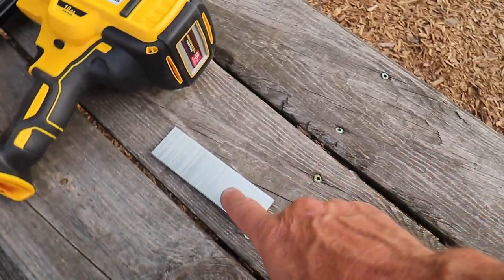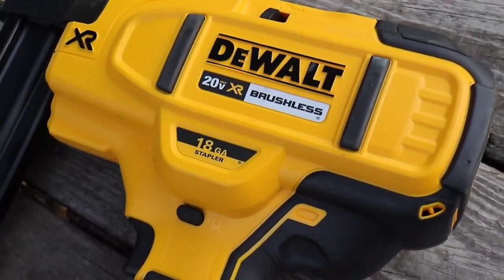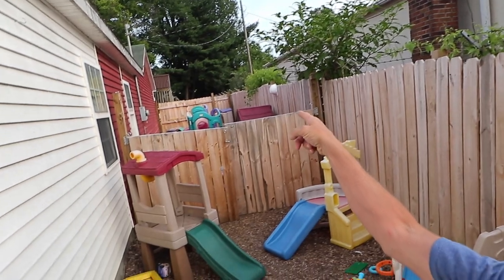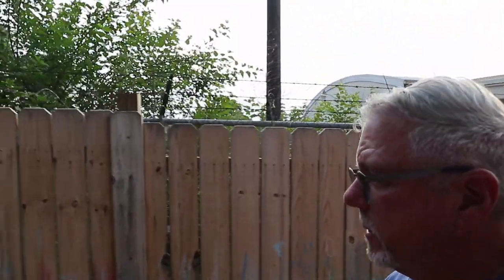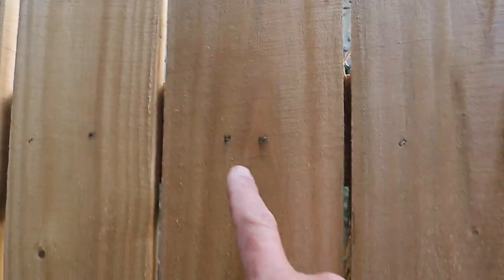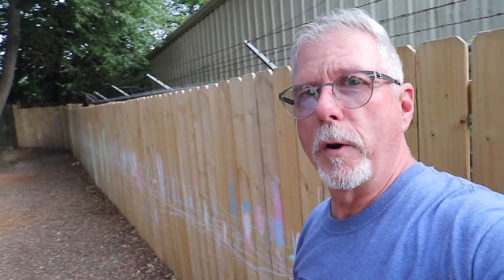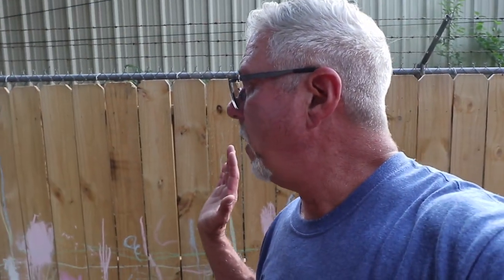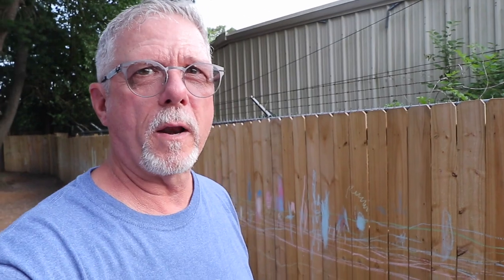Follow Up to fencing 101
Link to first video of fencing 101.